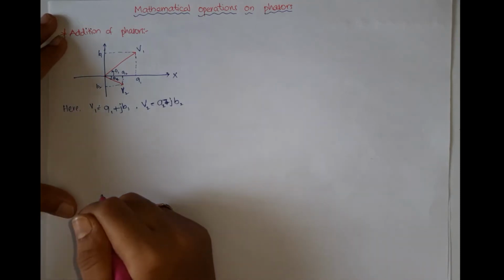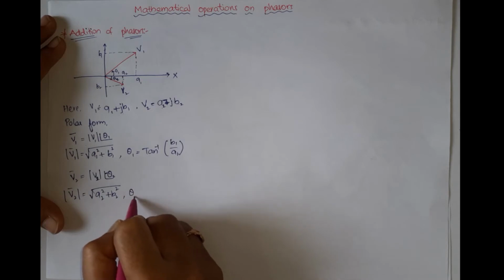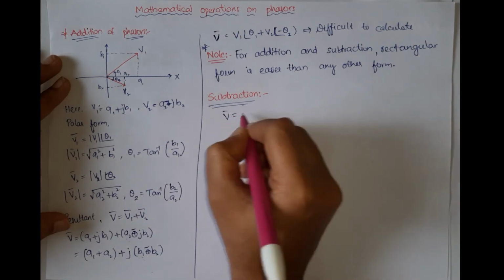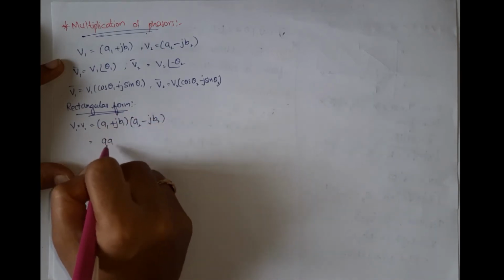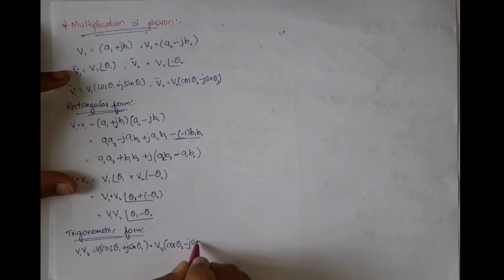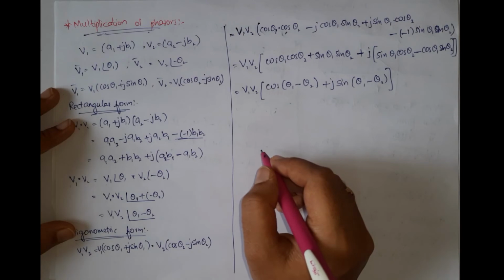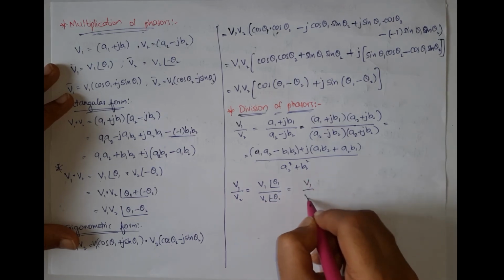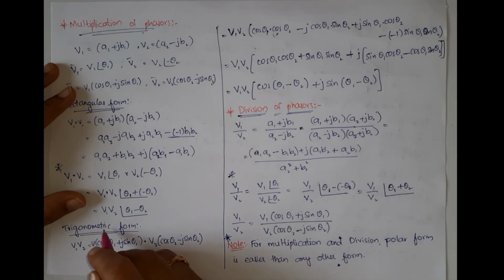L25 Mathematical Operations on Phasor